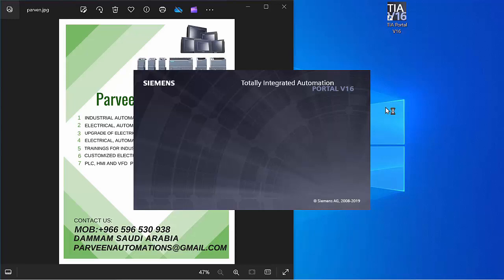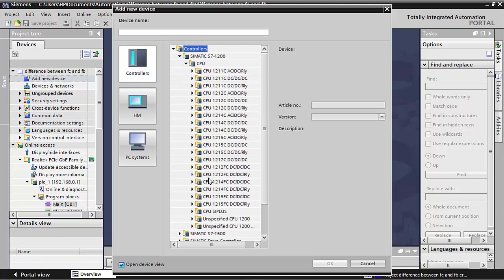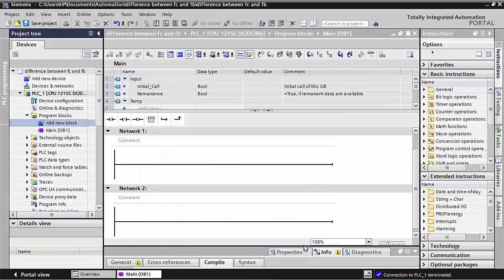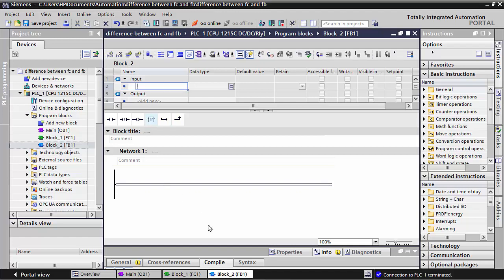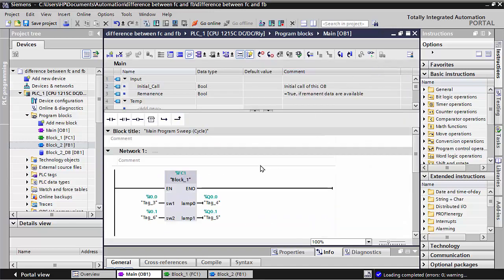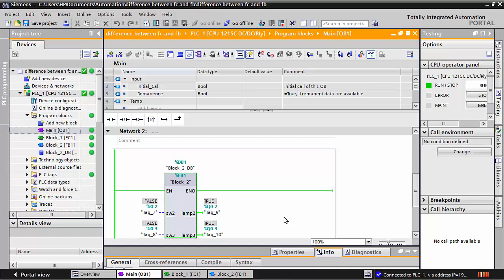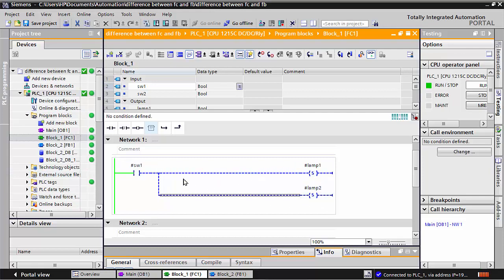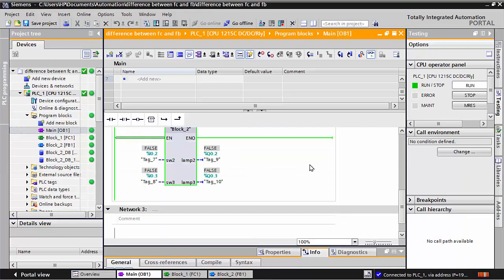Siemens S7-1200: FC vs. FB Blocks Explained | A Practical Guide for PLC Programmers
Unlock the power of structured programming in your Siemens S7-1200 projects! In this in-depth guide from Parveen Automations, we demystify the core differences between Function (FC) and Function Block (FB) in the TIA Portal.

Many aspiring and even experienced programmers face confusion about when to use an FC versus an FB. This video provides a clear, practical explanation to elevate your coding efficiency and logic organization.

We will cover:
✅ The fundamental concept of Function (FC) blocks and their static, memory-less operation.
✅ The structure of Function Block (FB) and how they use Instance Data Blocks (DBs) to retain memory.
✅ Key scenarios demonstrating the ideal use case for each block type.
✅ A live demonstration inside TIA Portal with an S7-1200 PLC to solidify your understanding.

Whether you are a student, a technician, or an engineer working with PLCs, SCADA, or HMI systems, mastering FCs and FBs is a critical skill. This guide is designed for a global audience to help you write cleaner, more reusable, and more powerful automation code.

Applying these techniques to live industrial machinery must be performed by a qualified professional in adherence to all local and international safety standards. Always conduct a thorough risk assessment and test all logic in a safe, controlled environment before deployment.

Copyright & Fair Use Information: This video and its content are the property of Parveen Automations. The purpose of their use is to illustrate and provide a technical guide on the application and structural differences between Function (FC) and Function Block (FB) in Siemens S7-1200 PLCs.